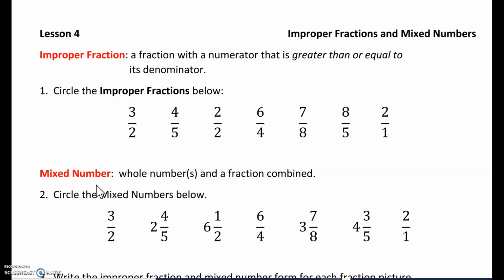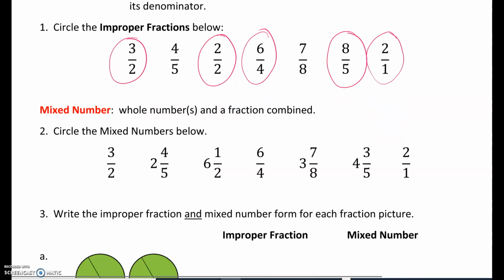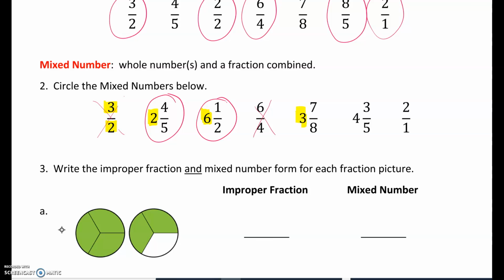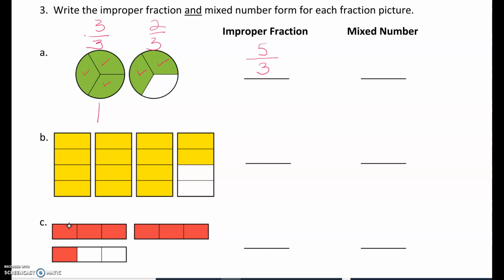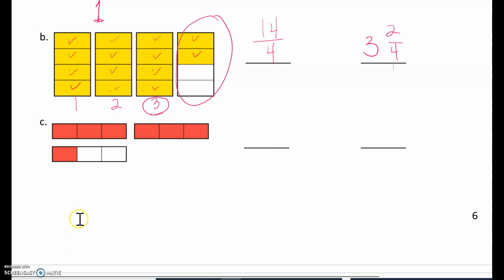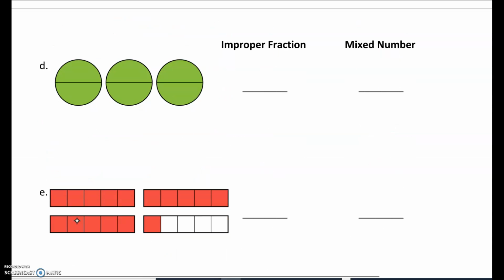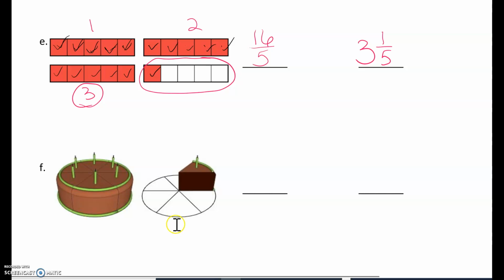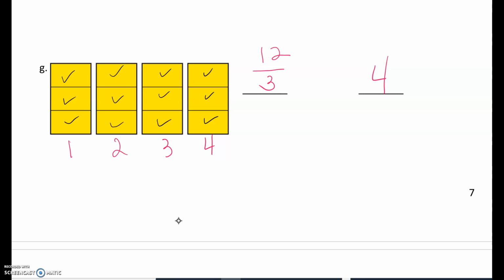Lesson 4 Fraction Unit